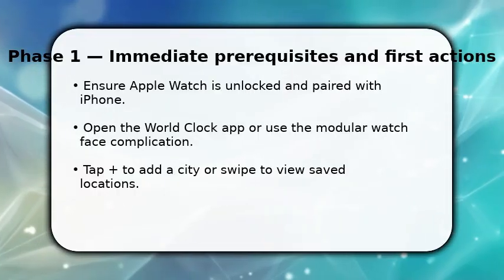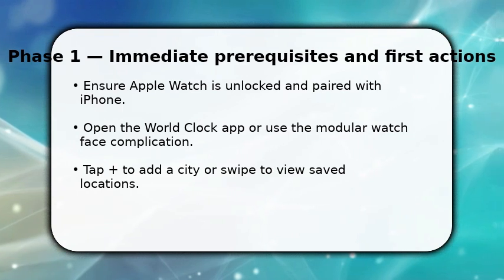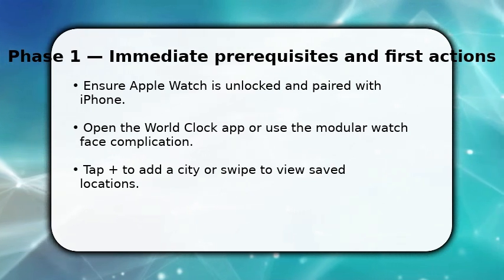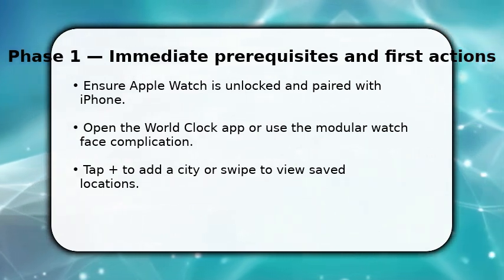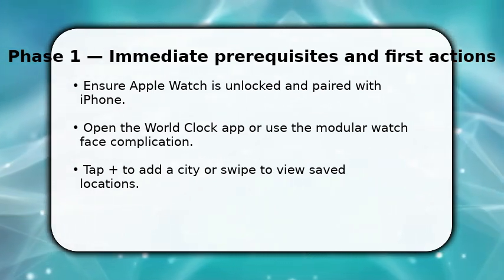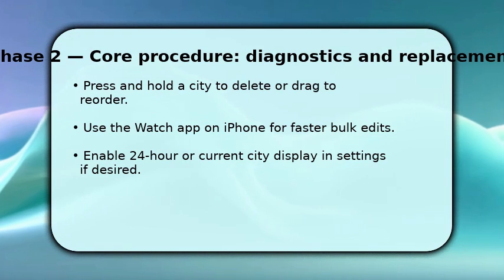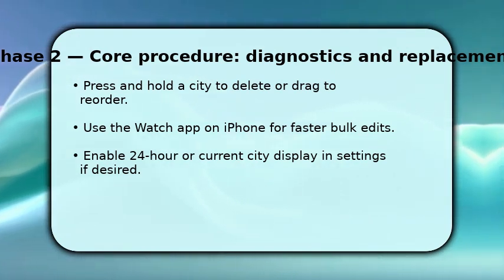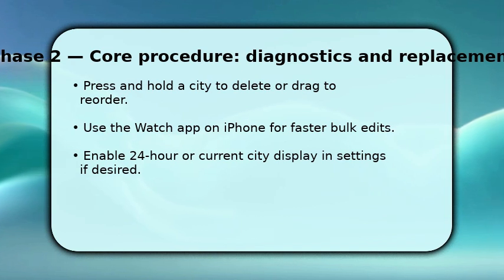How to Read World Clock on Apple Watch - Easy Guide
How to Read World Clock on Apple Watch - Easy Guide | 🔒 Surfshark VPN Deal — Stay private and secure. $1.99/mo + 3 Months Free ▸

Discover the simplicity of reading multiple time zones on your Apple Watch. This step-by-step guide will walk you through setting up and using world clock features, ensuring punctuality for international events or meetings.

Apple Watch, World Clock Feature, Read Time Zones, International Meetings, Time Management on Apple Devices, Set World Clock in Apple Watch App, Cross-time Zone Scheduling, Watch User Guide for Timing Events, Navigate Multiple Timesheets with Smartwatch, Apple's Time Display Functionality